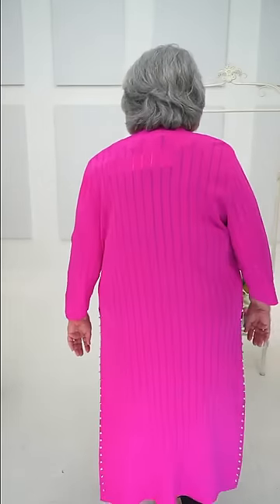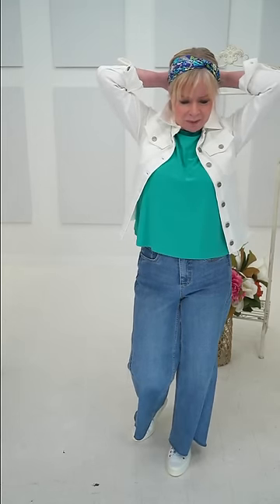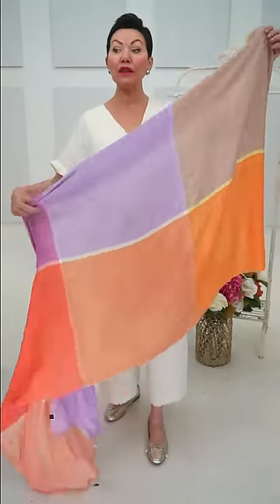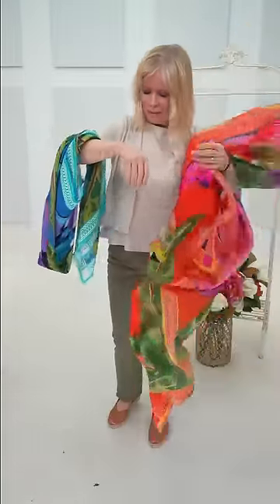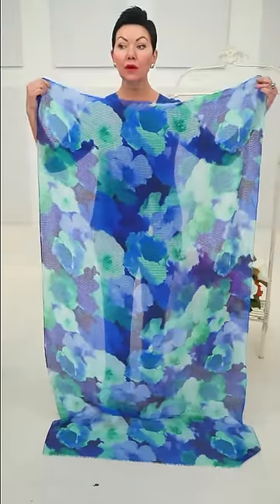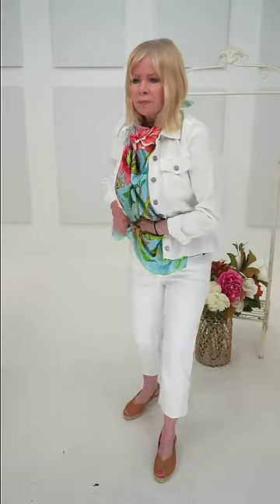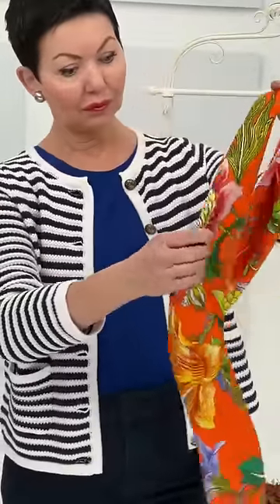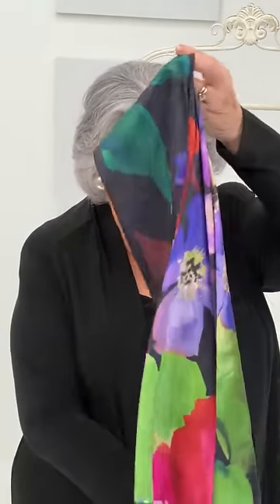Shepherd's Style Segment